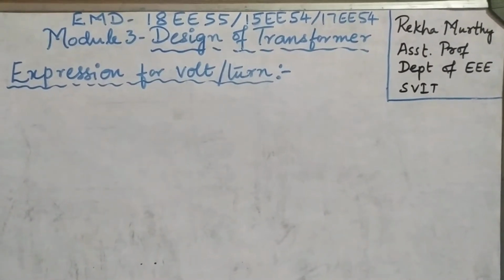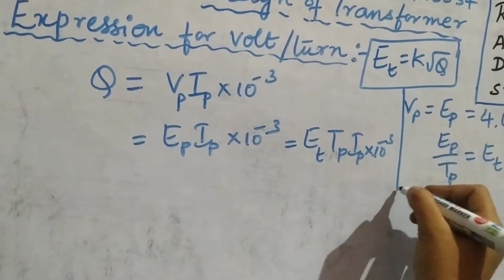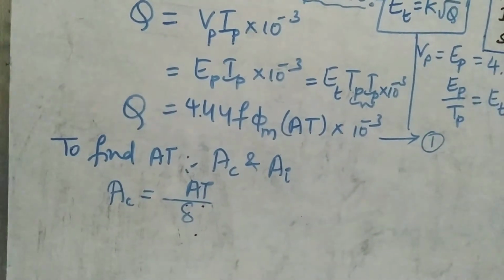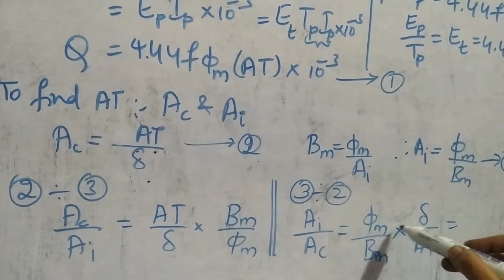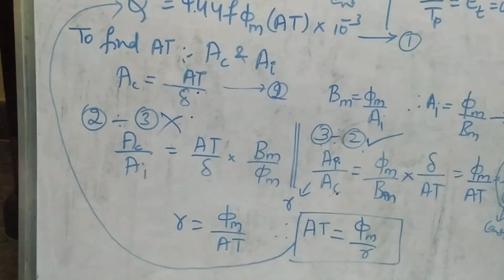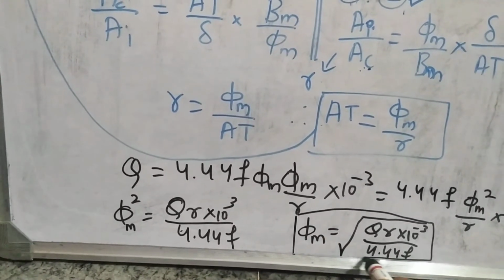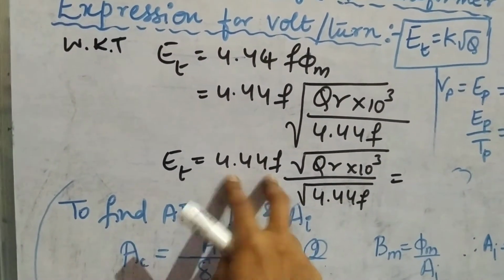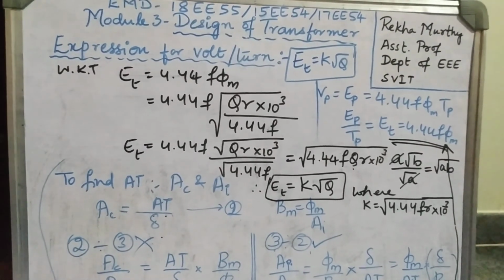Module 3-Design of transformer-expression for voltage/turn